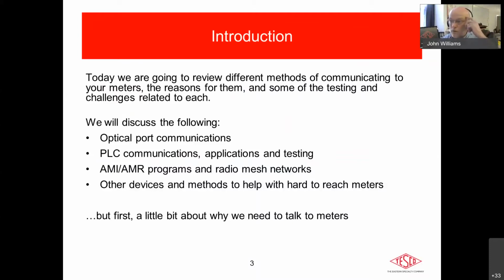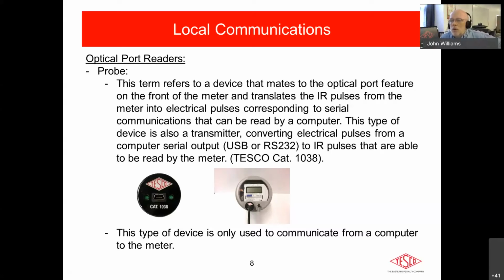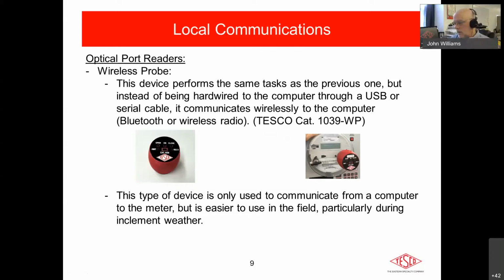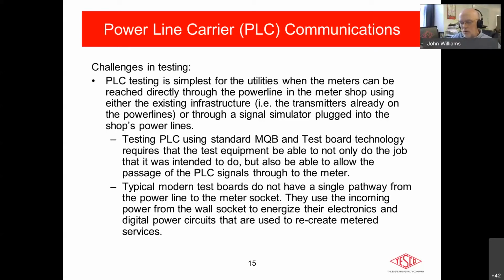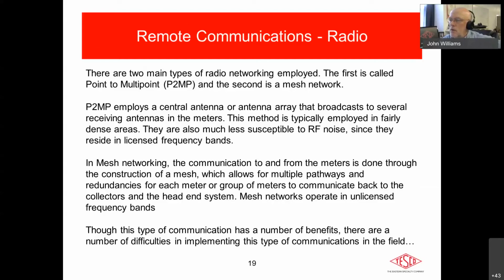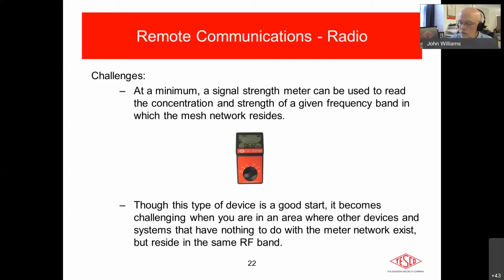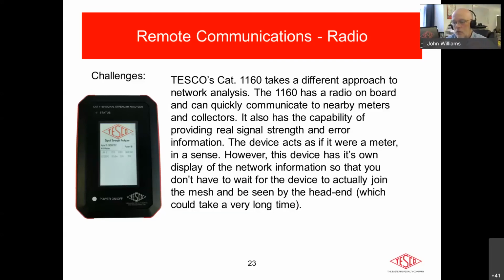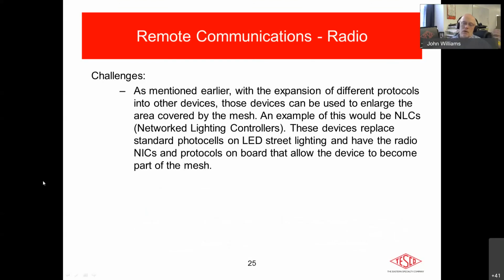TESCO Tuesdays: Communication Equipment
Join us to learn more about the testing and use of different methods to talk to your meters.